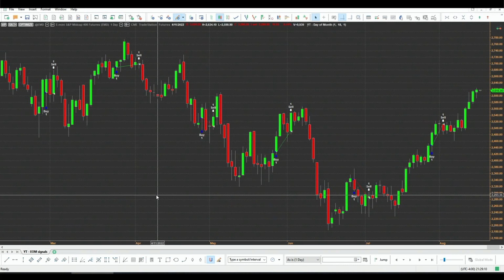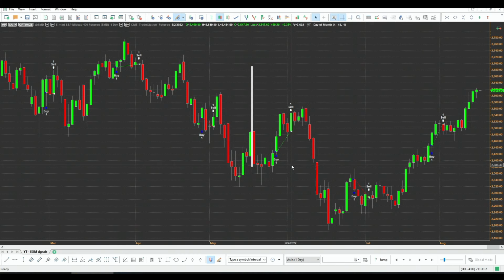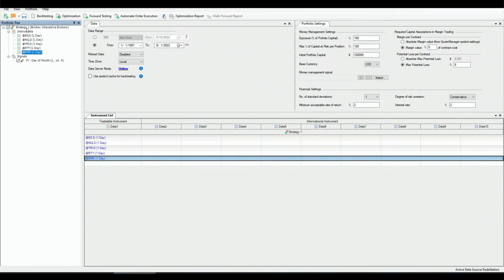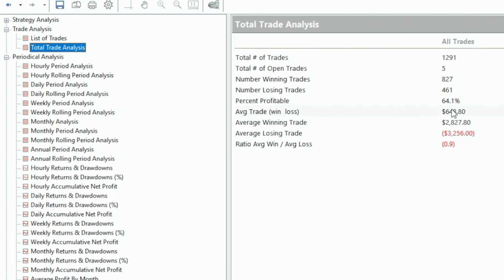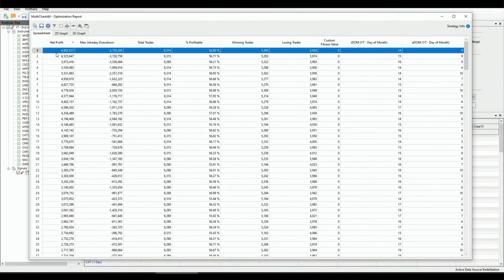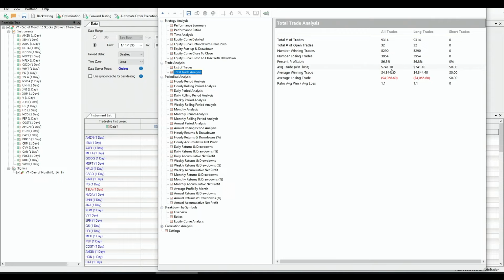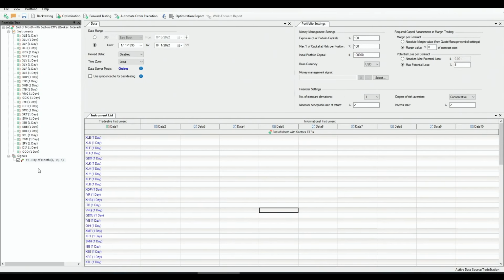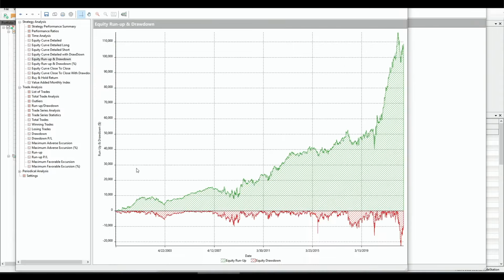The BEST simple trading strategy for beginners!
Can you time the stock market? if so how would you do it? End Of Month pattern is very well known in the industry with a lot of research and hundred of millions of dollars behind it.

⇣ J O I N   A L G O   M A S T E R C L A S S   C O M M U N I T Y ⇣

⇣ F R E E  S Q X   I N D I C A T O R S   &   E B O O K S ⇣

I strive to provide the best education on the subjects mentioned above, the goal is take control of your financial future.